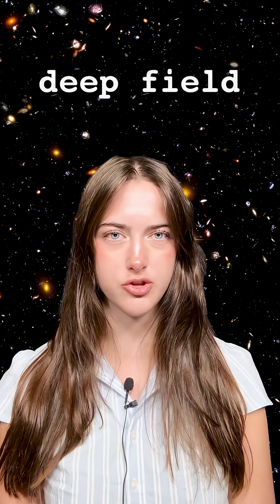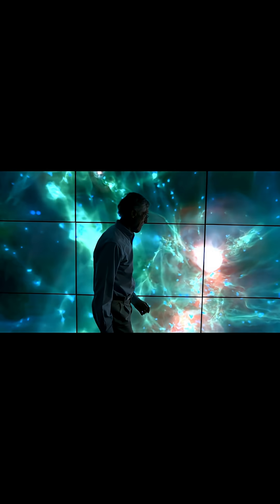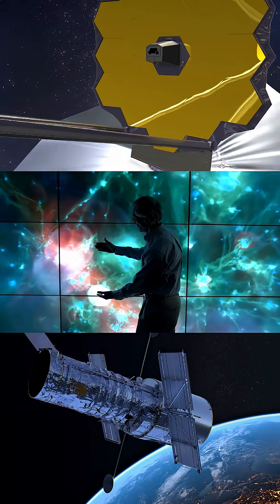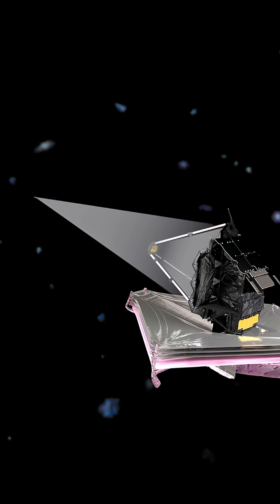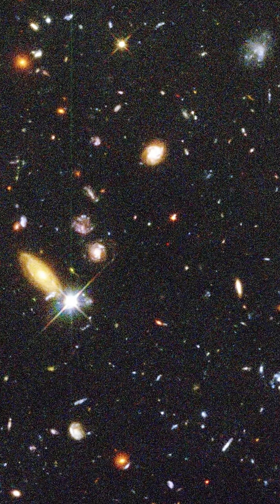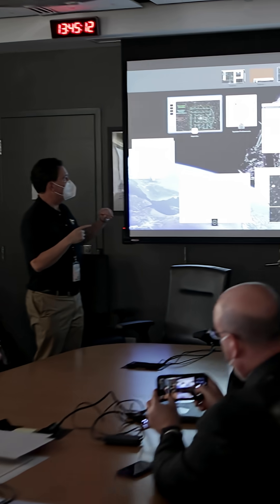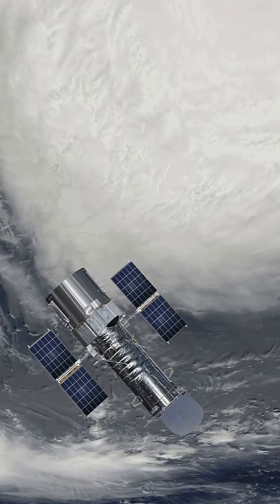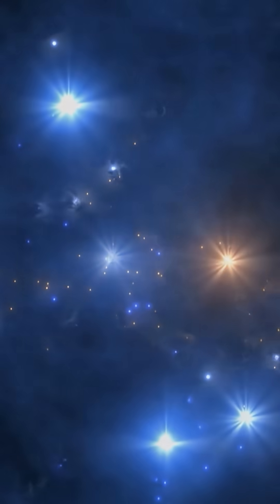Goddard Glossary: Deep Field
Cosmic blast from the past! 🌌⭐️

On today’s Goddard Glossary, we’re taking a closer look at deep fields – a long-exposure image that can detect faraway cosmic objects. Specialized telescopes, like Webb and Hubble, must first take multiple exposures of a small, specific area. Then the different exposures are combined, revealing galaxies and celestial structures that could otherwise be too faint to detect or see in detail. Deep field observations allow us to study galaxy formation and evolution, unlocking the secrets of the early universe.

Vivian Renkey (NASA Interns): Producer
Lindsey Tober (NASA Interns): Videographer

Video description:
0:00: Woman talking with space background.
0:04: Zooming shot of space.
0:09: Three-panel shot, showing space imagery, Webb, and Hubble.
0:17: Woman talking with space background. Three images of space enter and hover above her head.
0:22: Space image pans out to show a collage of space imagery.
0:24: Animation of Webb in space.
0:27: Zooming shot of space with changing colors.
0:32: Woman talking with space background.
0:34: Zooming shot of space. The image pulls back to a black background, then zooms into another space image.
0:40: Group of scientists in a conference room.
0:44: Hubble orbiting Earth.
0:50: Woman talking with space background.
0:55: Worker in white clean room suit in front of Webb’s mirrors.
0:58: Stars shimmering in space.
1:01: Woman talking with space background
1:03: Two zooming shots of space.
1:09: Cosmic explosion in space.
1:12: Zooming shot of space.
1:17: Woman talking with space background.